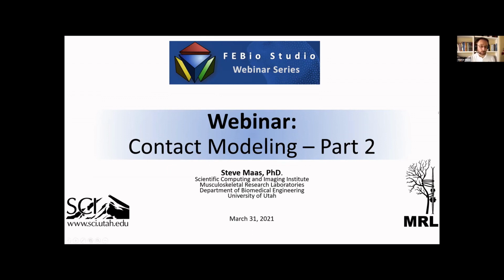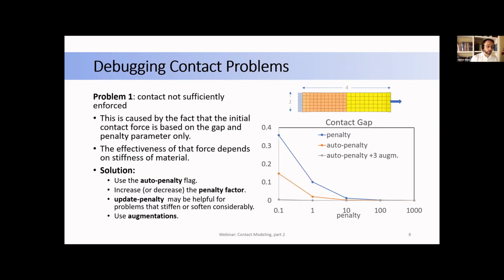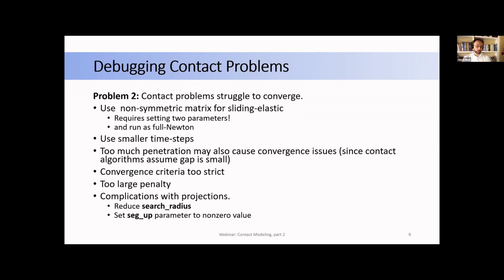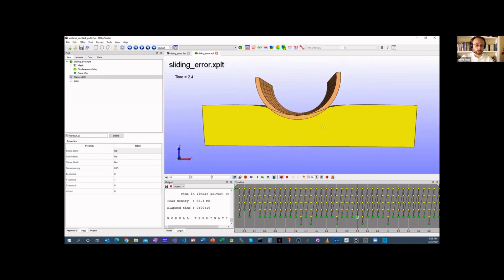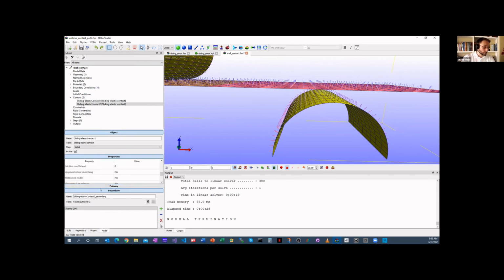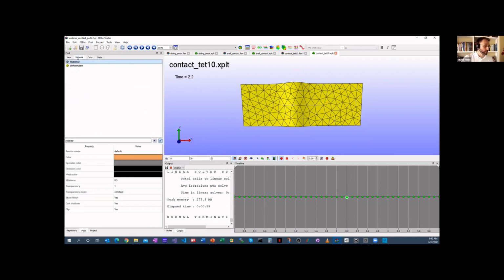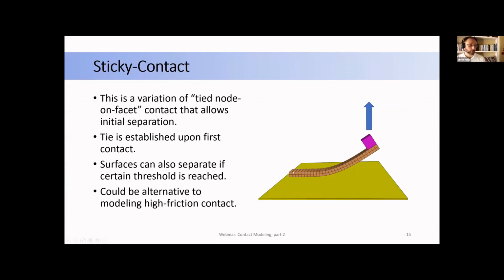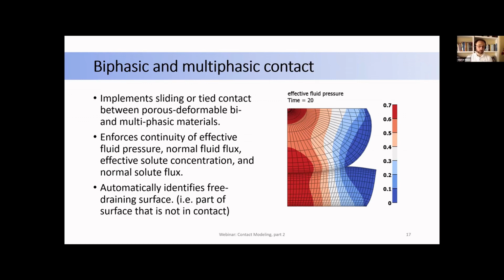FEBio Studio Webinar: Contact Modeling, Part 2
This video is the recording of the FEBio Studio Webinar, Contact Modeling, Part 2, held on March 31, 2021. The webinar continued the discussion from the previous webinar on contact in FEBio and discussed various advanced contact topics, including contact with shells, contact with higher order elements, friction, rigid wall, sticky contact, and self-contact. Some advice and strategies on debugging contact problems are presented as well.